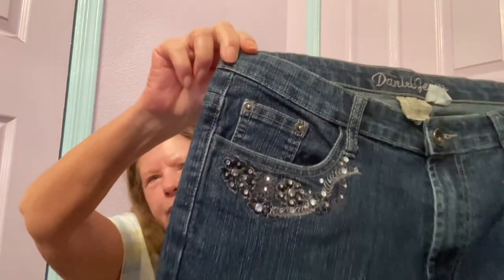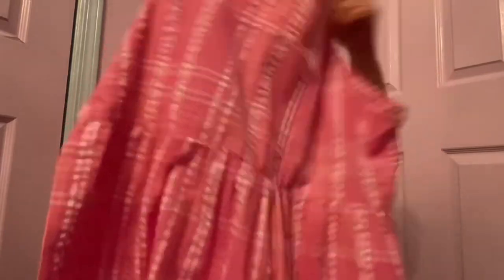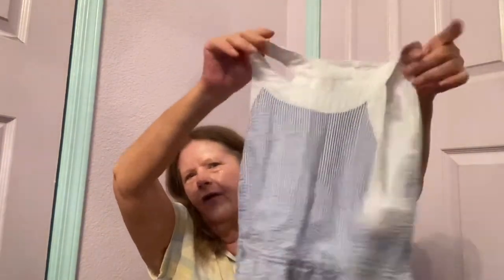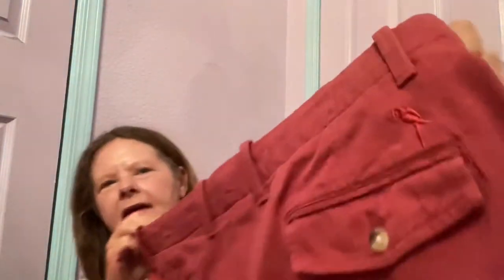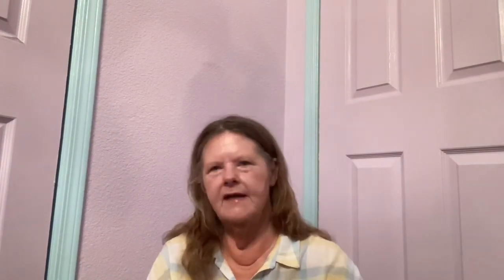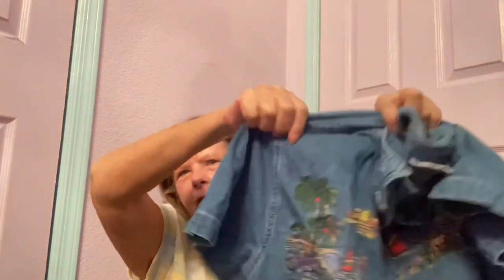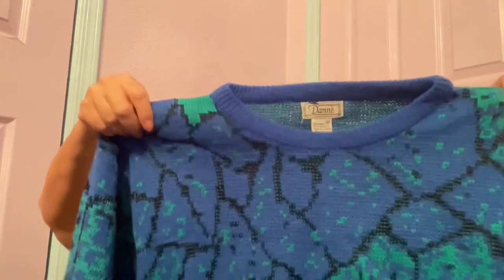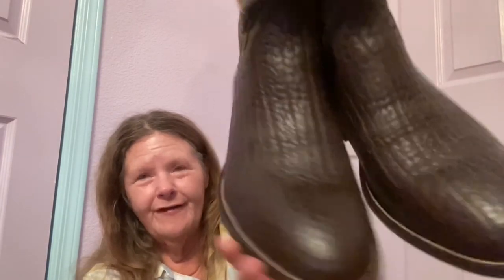$1 Goodwill Thrift Haul || To Flip For Profit || On eBay, Poshmark & Mercari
Will let you know in my next $$ Profit Picks $$ video